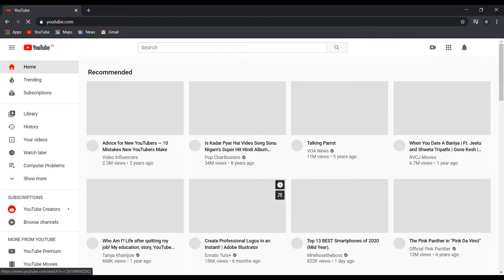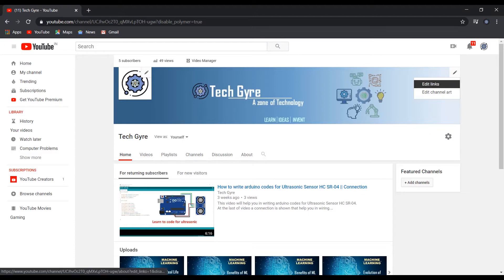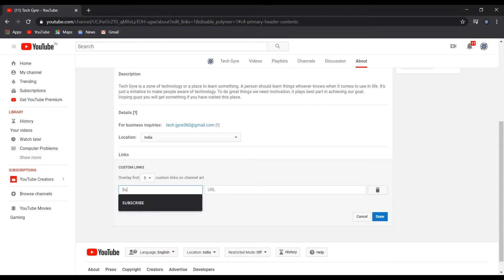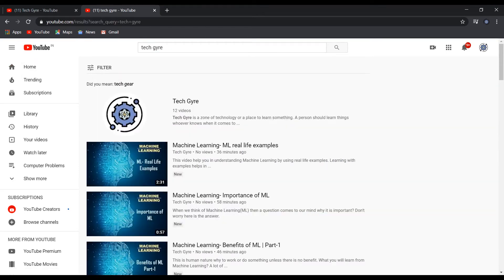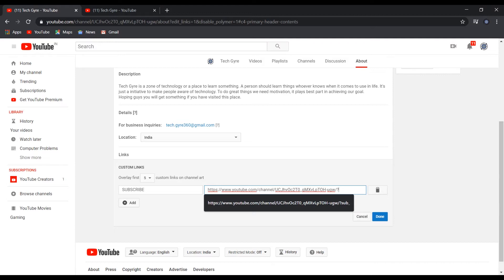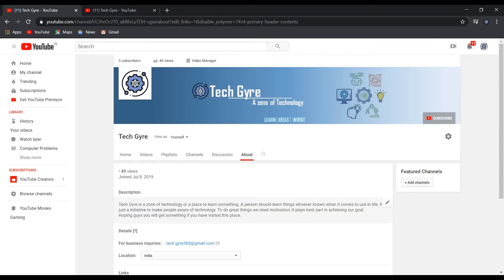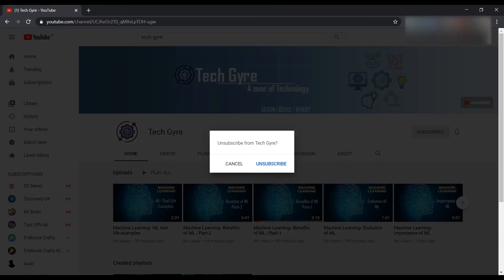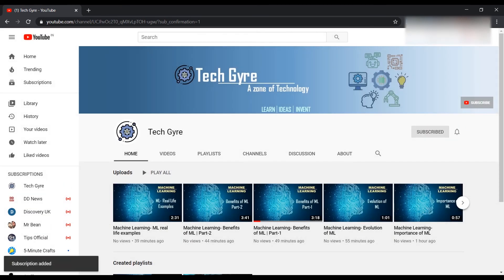How to add SUBSCRIBE Button to your YouTube Channel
Watch this video to know how to add this button to your channel.
Really this will enhance the view of your homepage.
What to write after link:
/?sub_confirmation=1